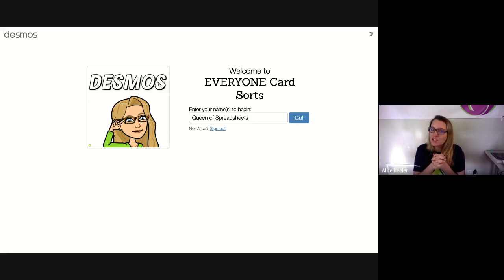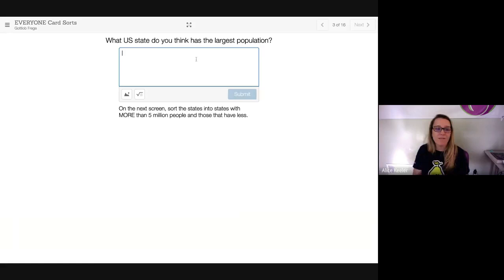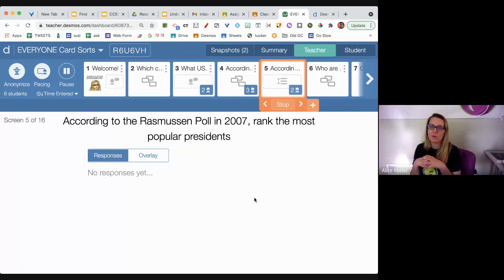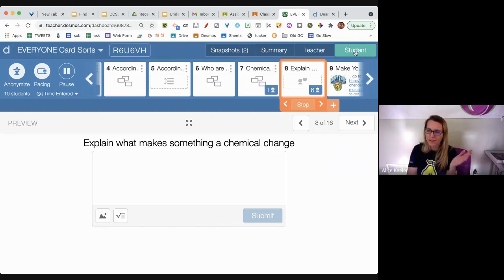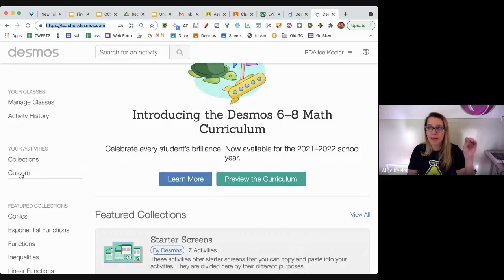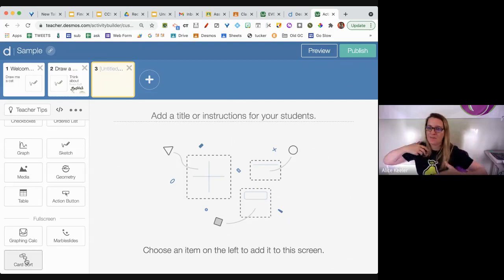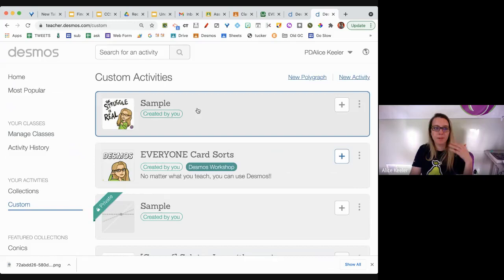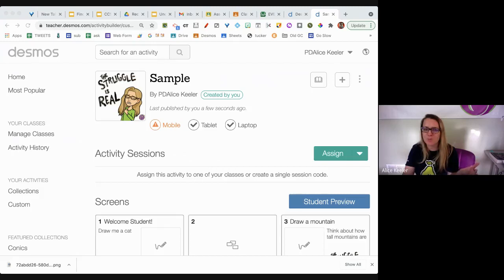EVERYONE Card Sorts NOT MATH!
Desmos is NOT a math tool... yes it's a math website, but the tool can be used for any subject any grade level!! Use to create an interactive activity with your students.